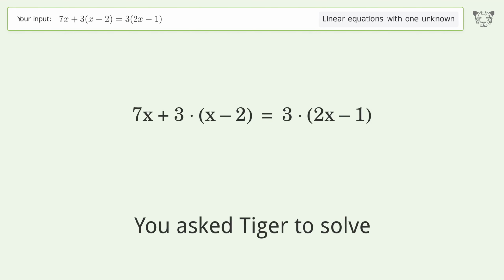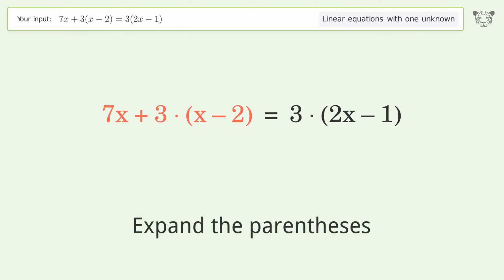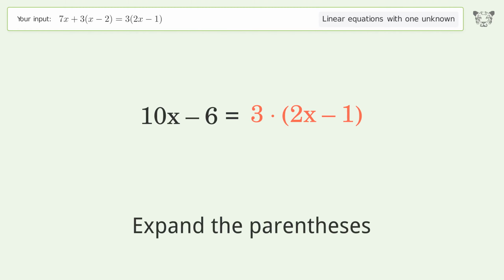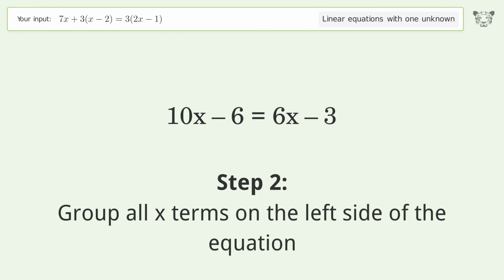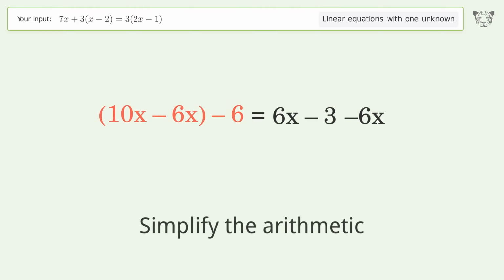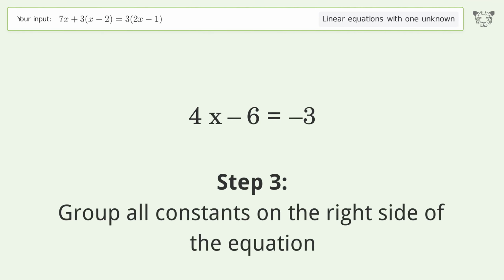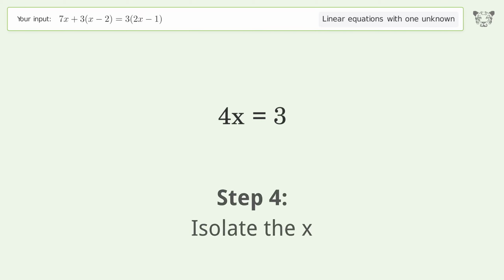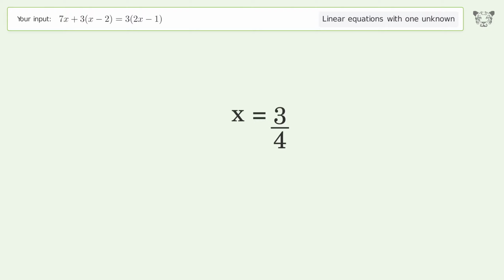Solve 7x+3(x-2)=3(2x-1): Linear Equation Video Solution | Tiger Algebra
Struggling with 7x+3(x-2)=3(2x-1)? Watch our step-by-step video on Tiger Algebra to master this linear equation effortlessly. Also check out for more tips and tricks for dealing with linear equations with one unknown